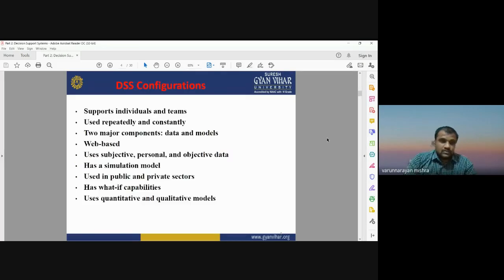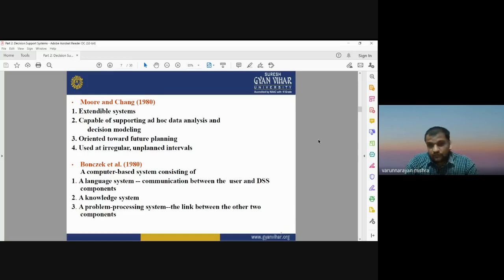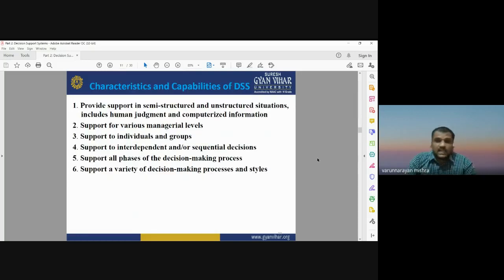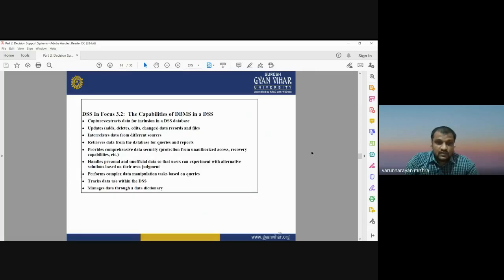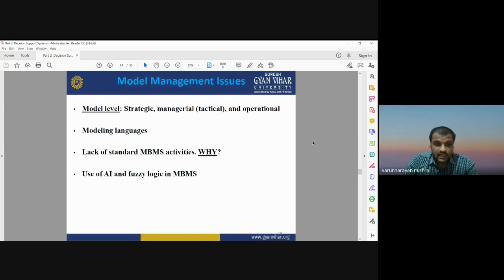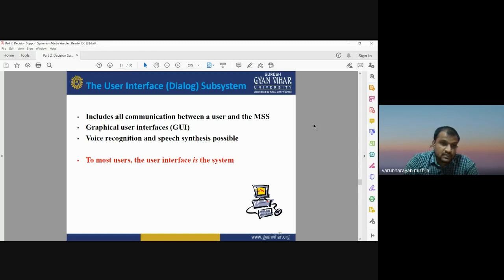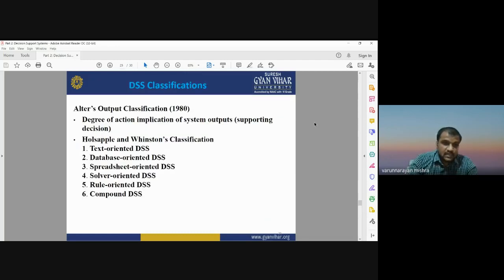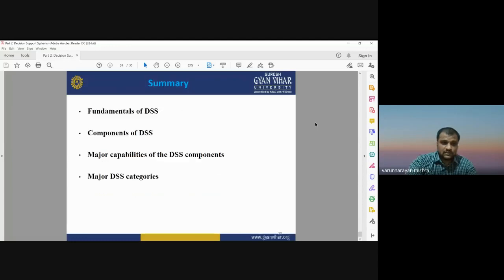Overview of Decision Support System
This video lecture is about the basics of decision support system and its components.